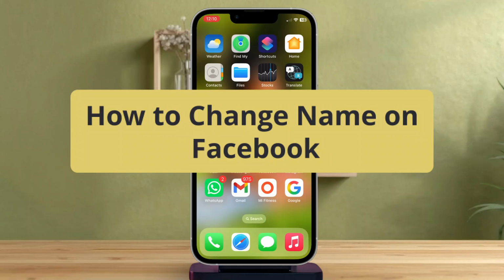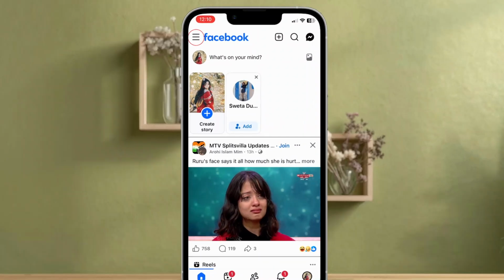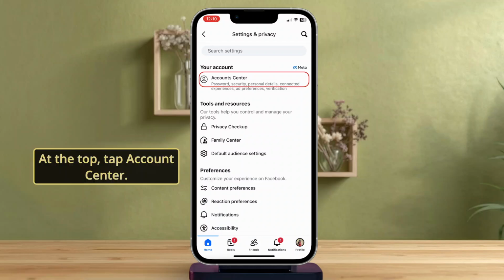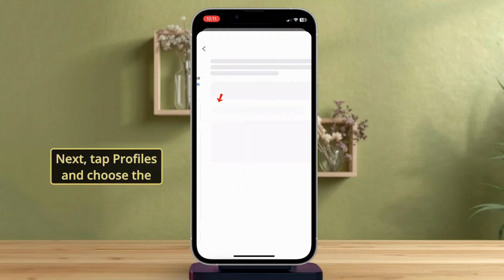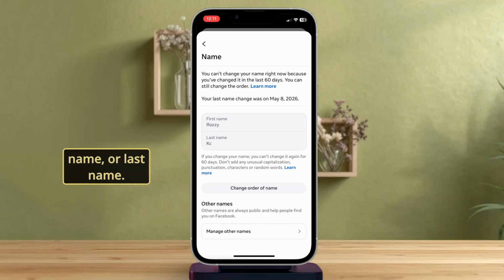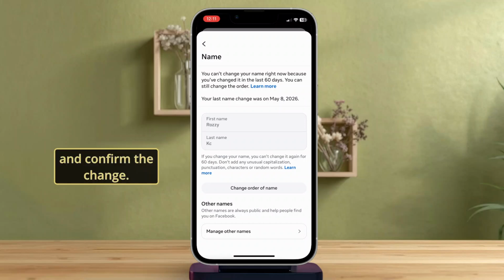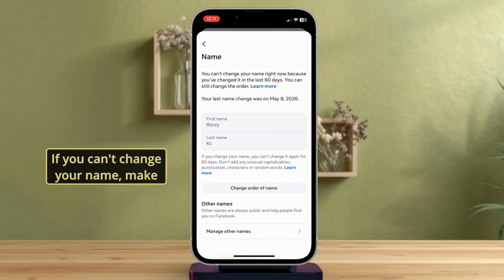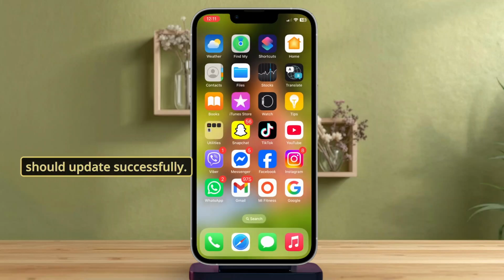How to Change Name on Facebook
Learn how to change your name on Facebook with this easy step-by-step tutorial. Whether you want to update your profile name, fix a spelling mistake, or rename your Facebook account, this guide will help you do it quickly and easily.

In this video, you'll learn how to edit your Facebook name, access Facebook account settings, and change your display name on both Android and iPhone devices. Perfect for beginners who want to update their Facebook profile information in 2026.

Timestamps:
0:00 Introduction
0:18 Opening Facebook Settings